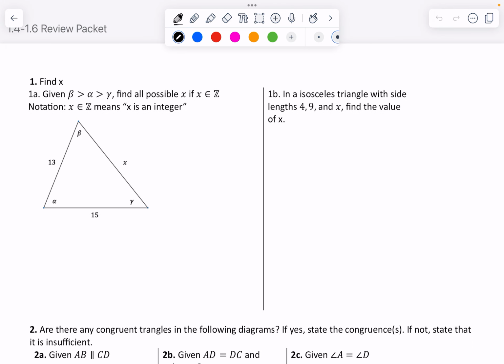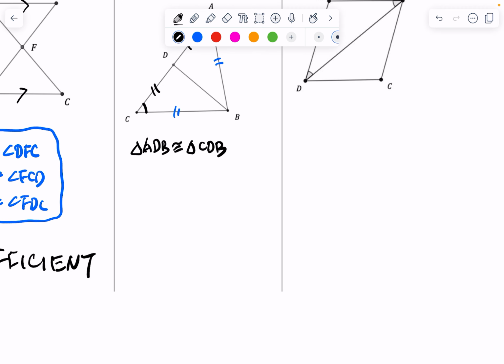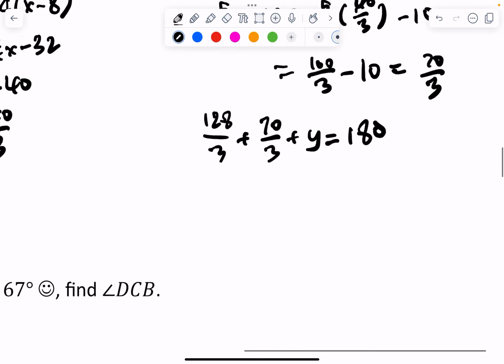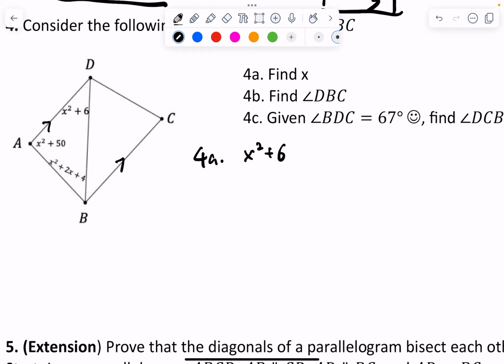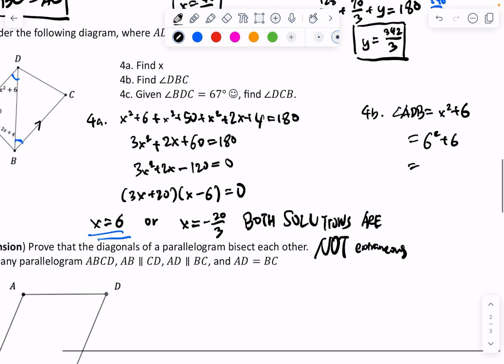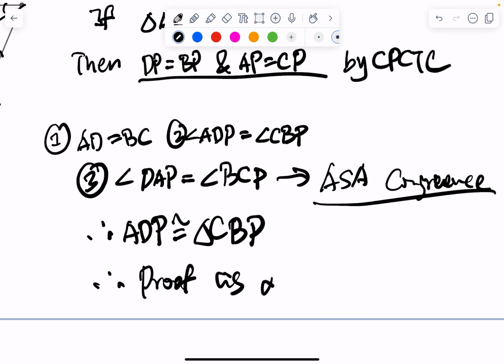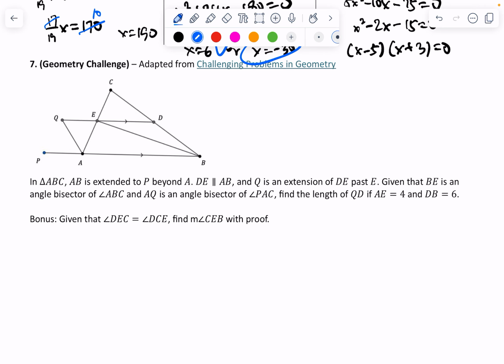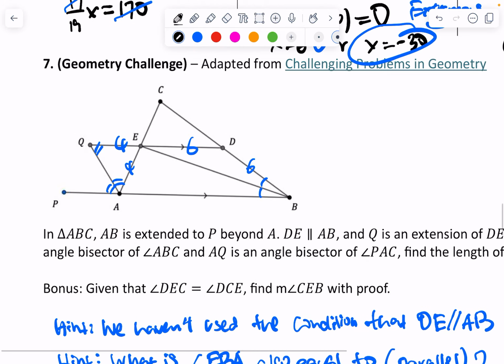Parallel lines and Triangles | 1.4-1.6 Video Guide